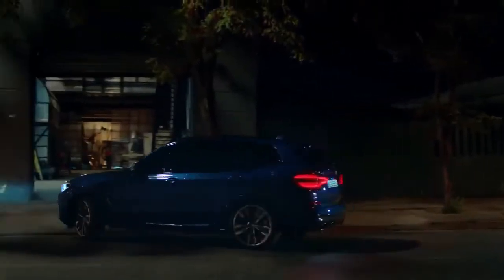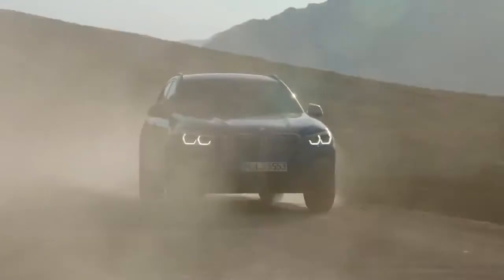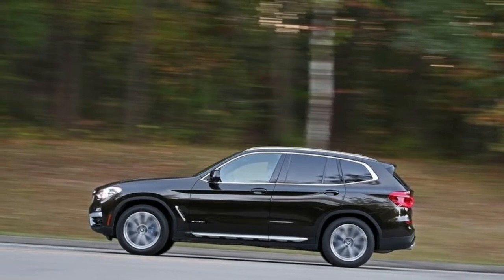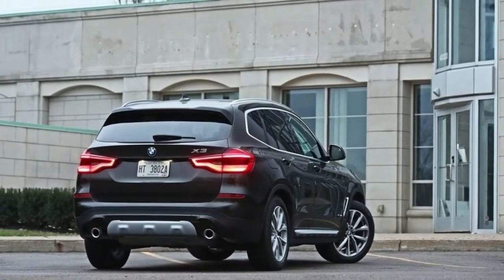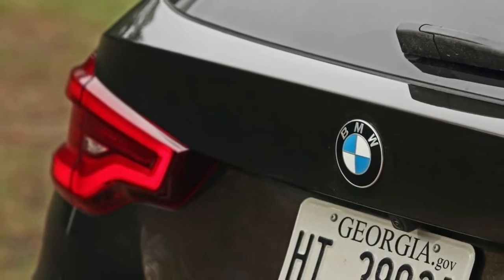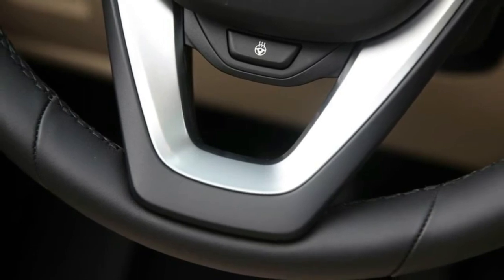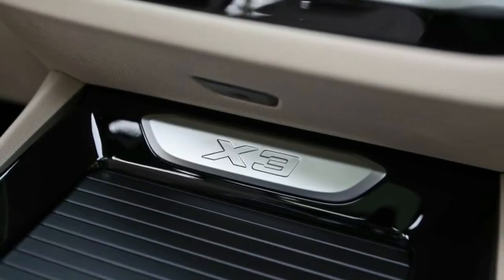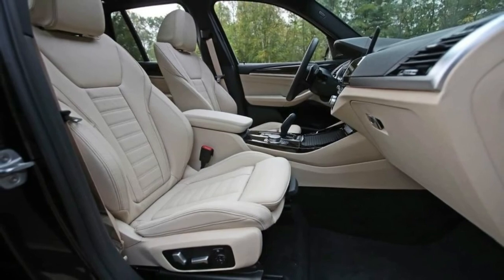2018 BMW X3 New engines and more tech highlight the changes ON THE SPOT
2018 BMW X3 - New engines and more tech highlight the changes

BMW headquarters may be in Munich, but the German company is eager to note its manufacturing success in the United States. For more than two decades the company’s Spartanburg, South Carolina plant has built BMW products, including the Z3, the first-generation Z4, and variants of the E36 3-series. Today, the 5-million-square-foot facility is tasked with assembling mid-size (X5 and X6) and compact (X3 and X4) crossover SUVs, which includes the all-new 2018 BMW X3.

Like its Spartanburg-built predecessor, the third-generation X3 will be available with either a four- or six-cylinder engine. All-wheel drive, or xDrive in BMW parlance, is now standard, while a diesel engine option is no longer on the table. Four-cylinder 2018 X3s christened xDrive30i come equipped with a turbocharged 2.0-liter inline-four, while six-cylinder models bear the M40i nomenclature and sport a turbocharged 3.0-liter inline-six.

Despite mirroring the displacement of the outgoing X3’s gas-sipping engines, the 2018 X3’s two engines are entirely new to this model line, though they are shared with other BMW products such as the 3-series and the 5-series. The engines are both more powerful and torquier than their predecessors, with xDrive30i models making 248 horsepower and 258 lb-ft of torque—a gain of 8 hp over the old inline-four (but 2 fewer lb-ft). More impressive is the M40i’s output: 355 horsepower and 369 lb-ft of torque, increases of 55 ponies and 69 lb-ft. Both engines pair with an eight-speed automatic transmission with paddle shifters; the M40i adds a launch-control function.